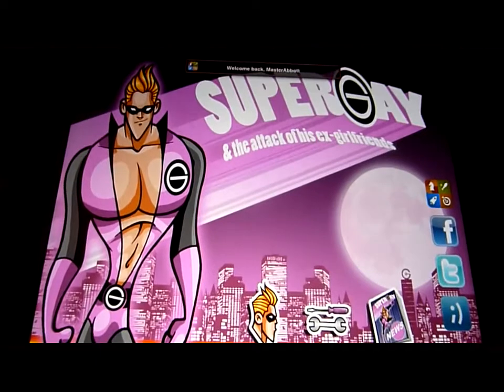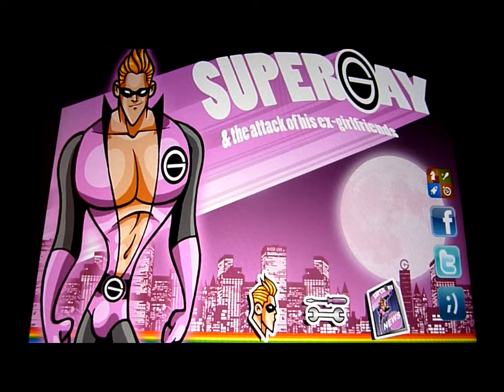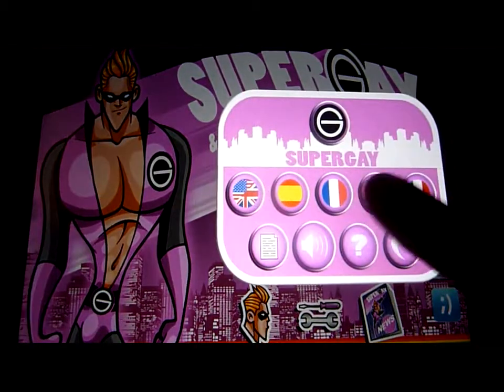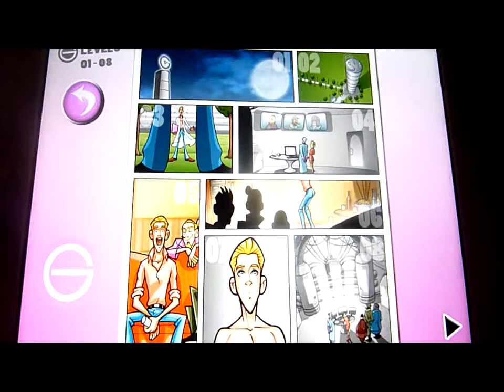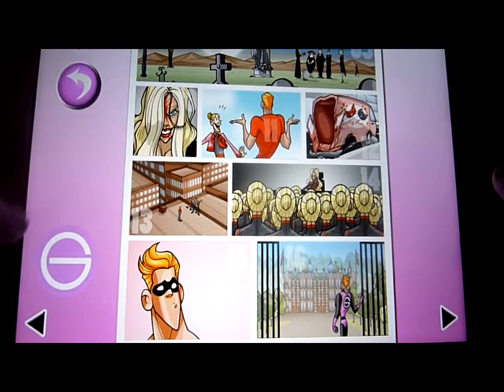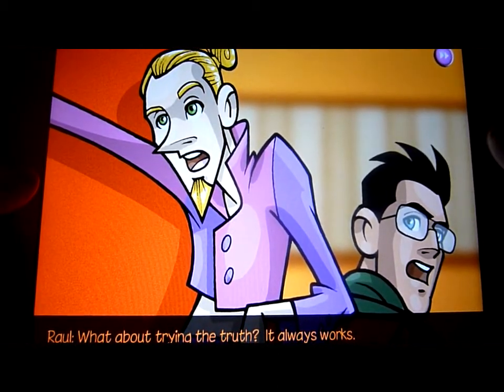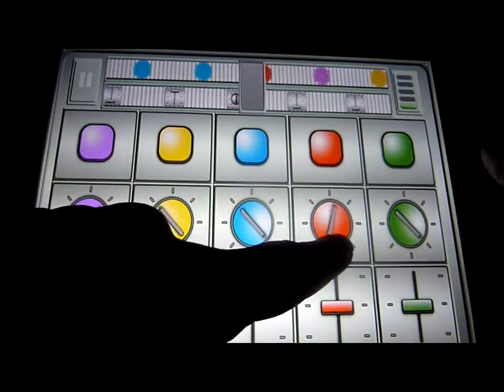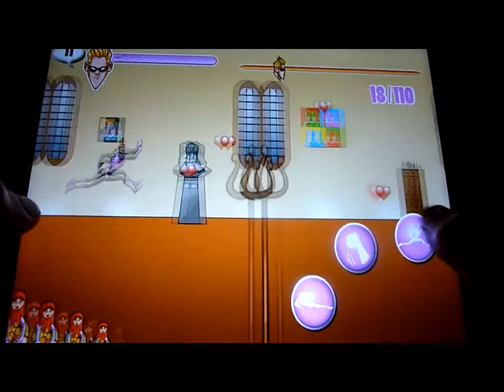SuperGay Game Play iOS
MasterAbbott from Capsule Computers runs you through game play for SuperGay.